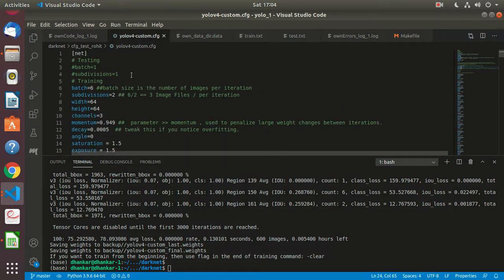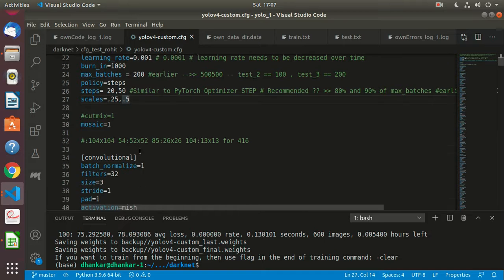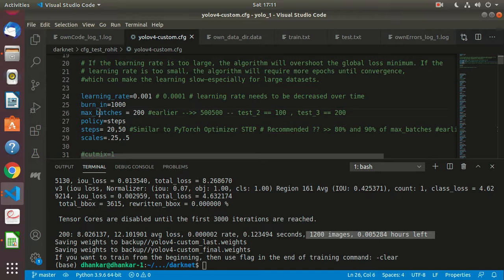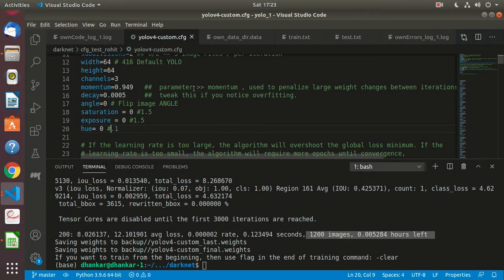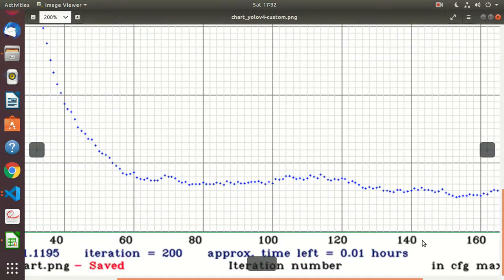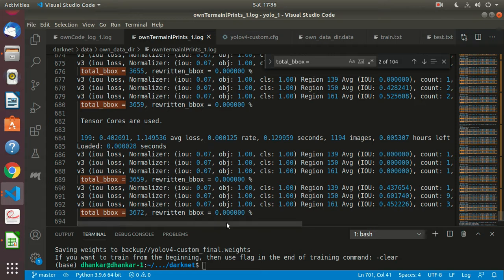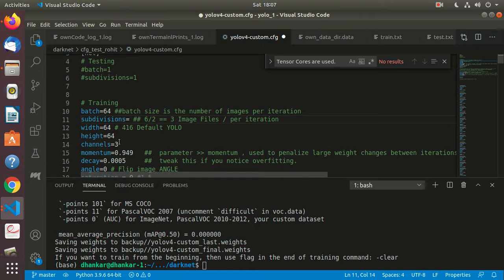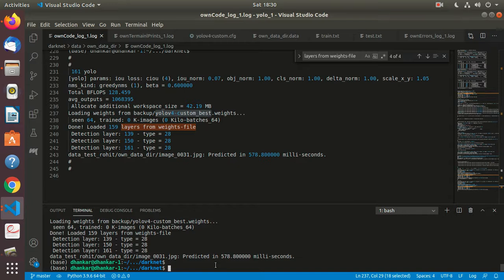Yolov4 Test CustomData Ubuntu GPU CUDA 11 mAP